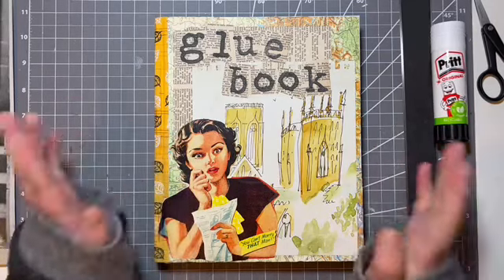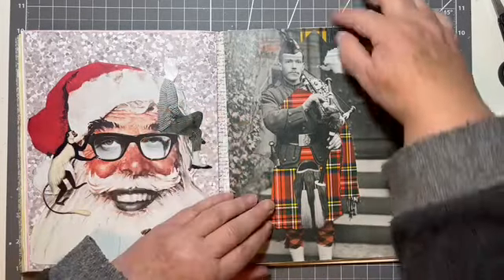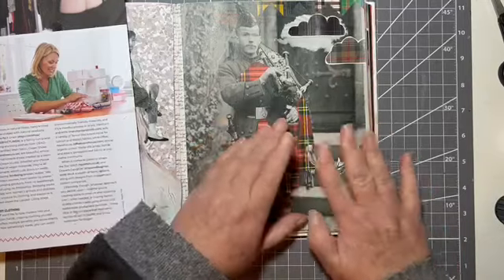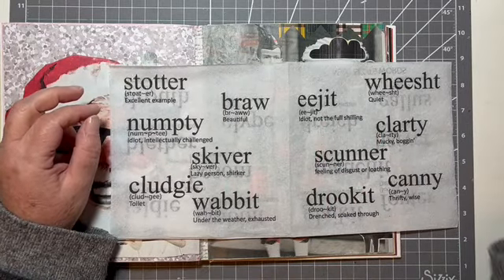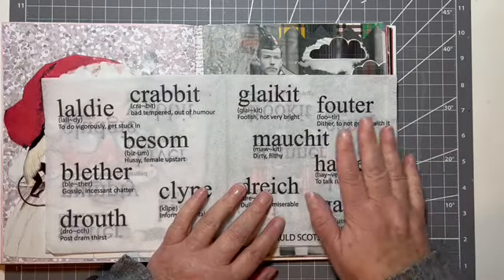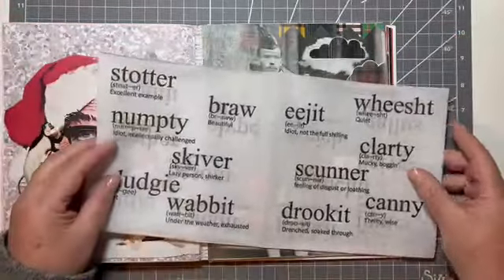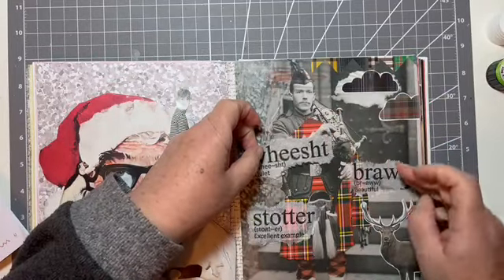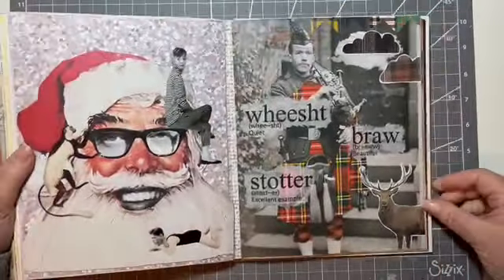Happy Hogmanay Glue Book Page | Altered Book | Step by Step | Junk Journal | Glue Book Ideas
Today I am sharing another step by step page in my glue book. I have a piper from an old magazine and old Scots words from a napkin. A perfect combination for a New Year glue book page!